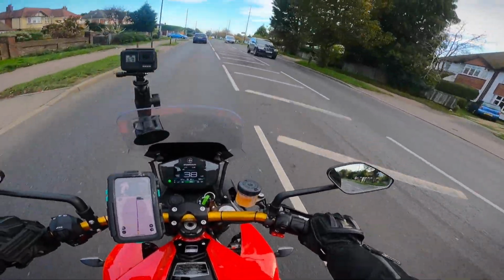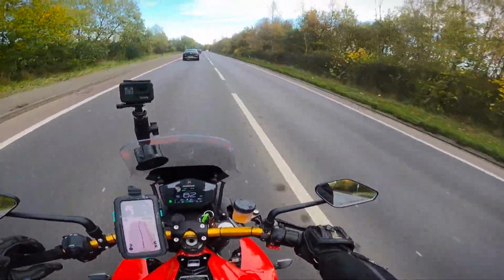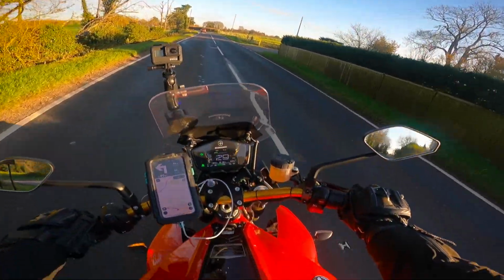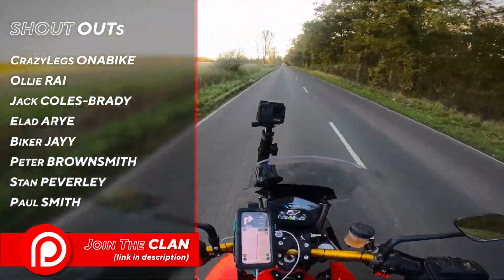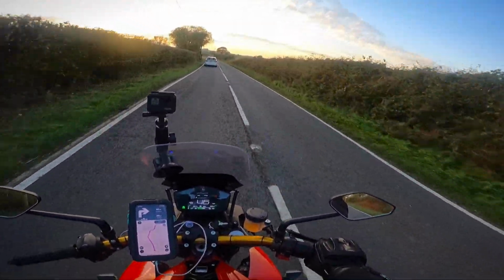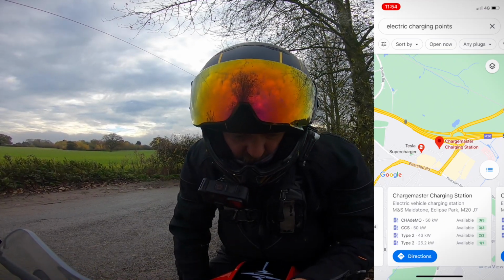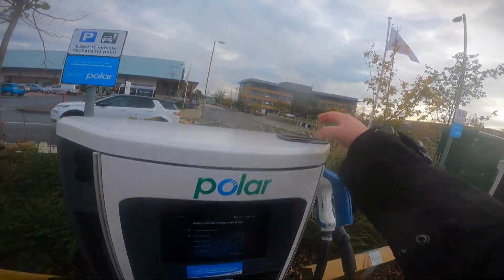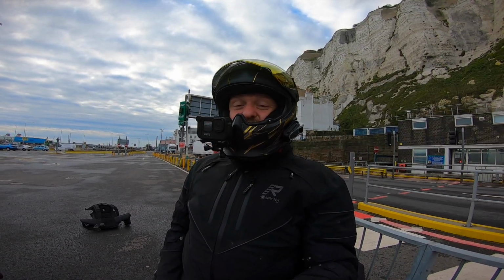Energica Eva Ribelle - 400Km Electric Motorcycle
The Energica Eva Ribelle is the latest premium electric motorcycle from the Italian company Energica, with a claimed maximum range of 400km. I take the electric Streetfighter for a spin to test this out and give you my thoughts on the Energica Ribelle.

Energica are the Italian based company behind the motoE class within the motoGP series.

TempRocket - TempRocket.co
Innovv UK - innovv.co.uk/tp1